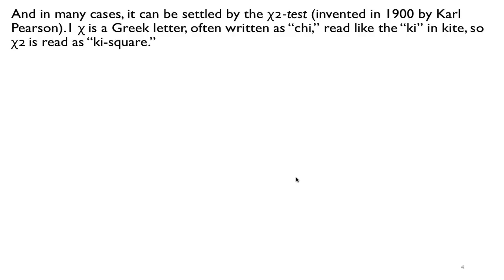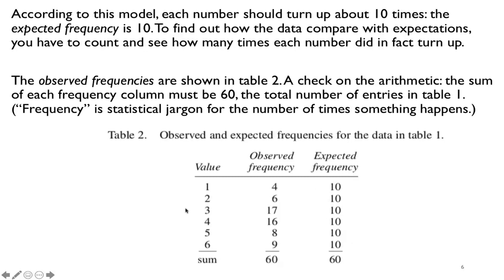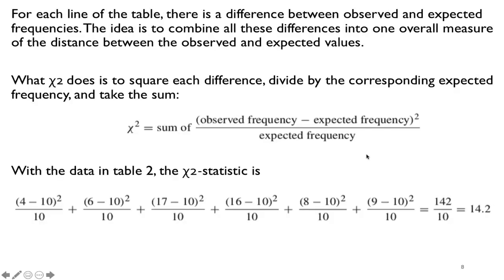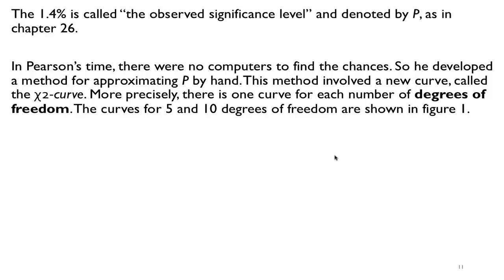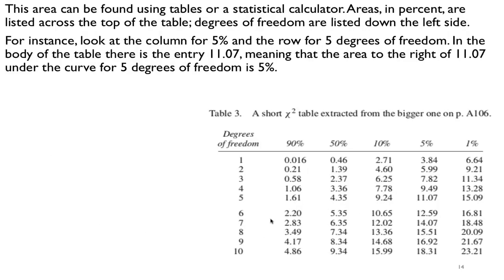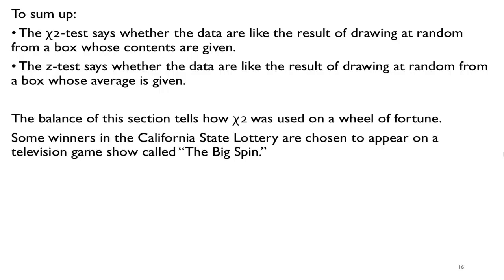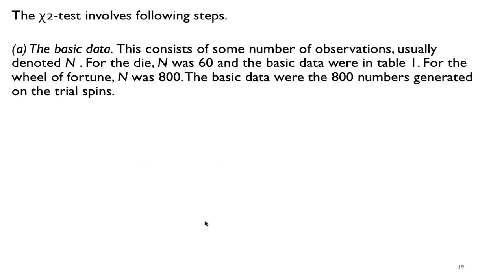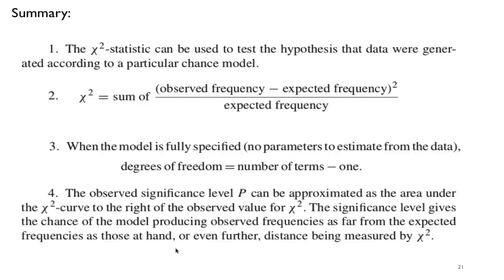Introductory Statistics(Math 125): Chi-Square Test Week 14